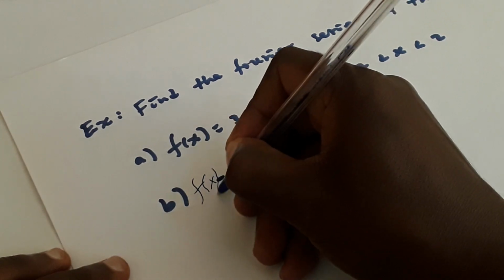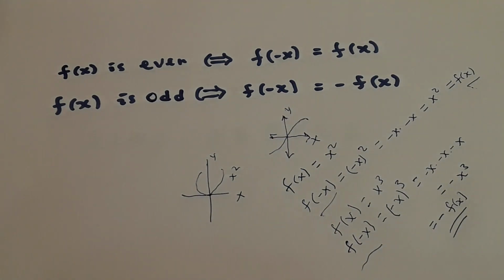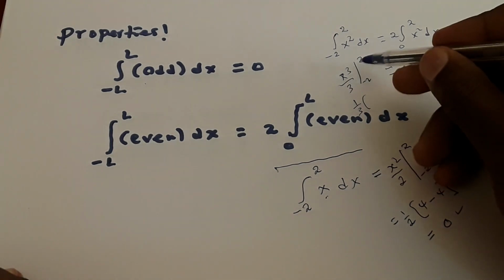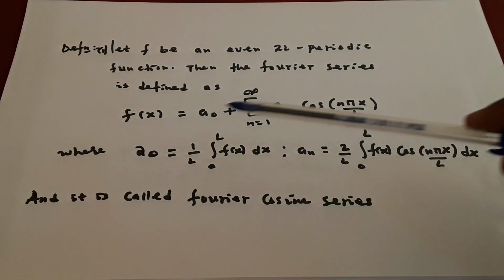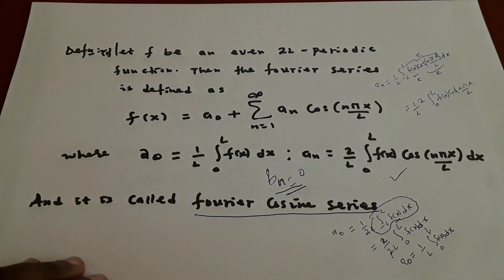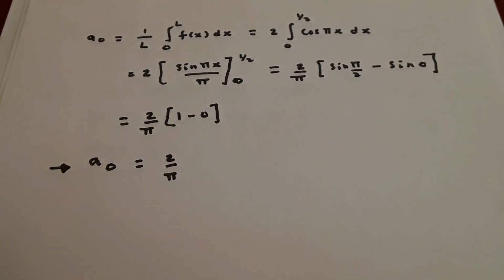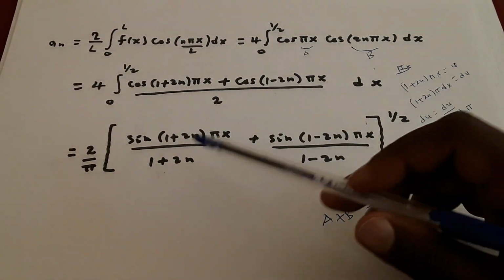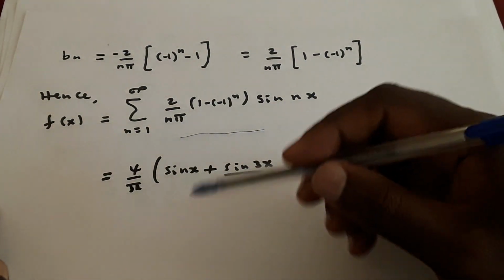1.4. Fourier cosine and sine series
This video explains Fourier cosine and sine series with great examples